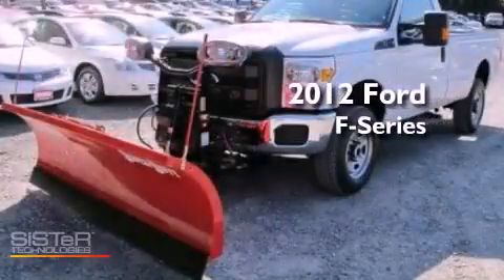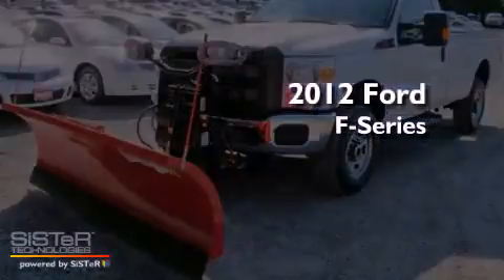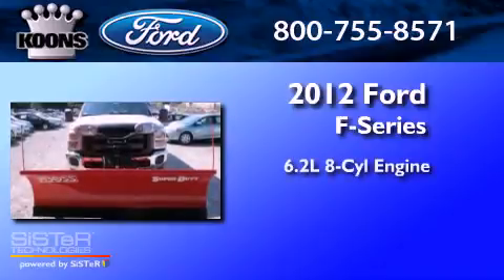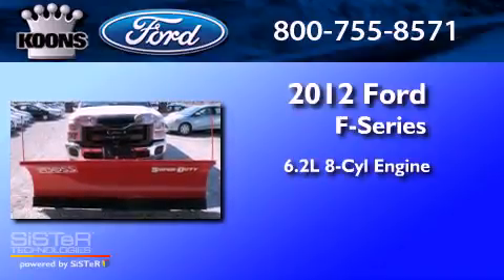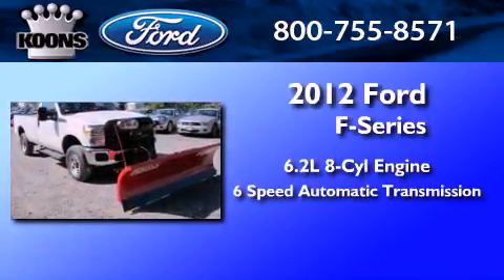2012 FORD F-250 Falls Church VA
Year : 2012
 Make : FORD
 Model : F-250
 Engine : 6.2L V8
 Trans . : AUTO 6SPD
 Exterior : OXFORD WHITE

 Stock : 00120438